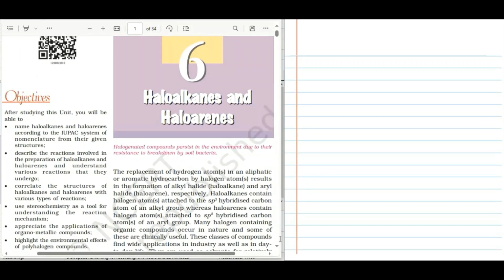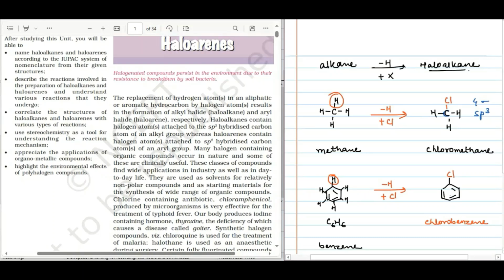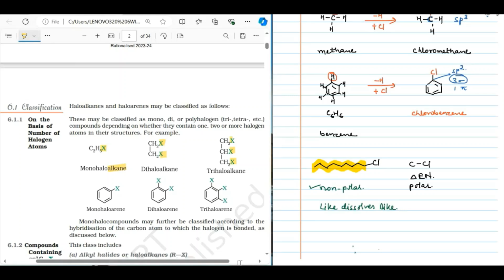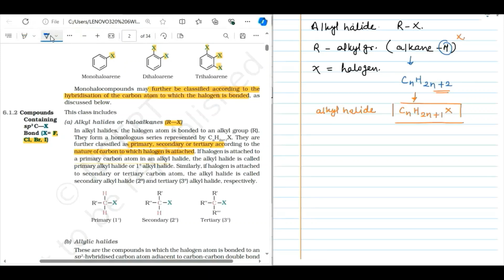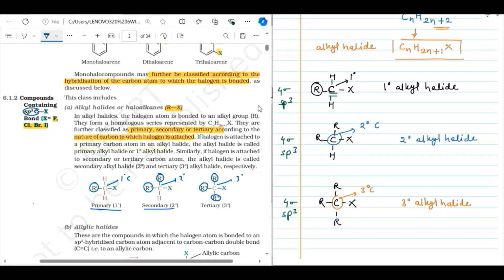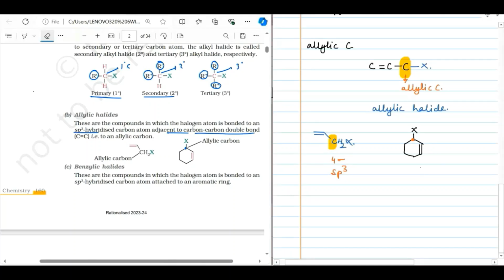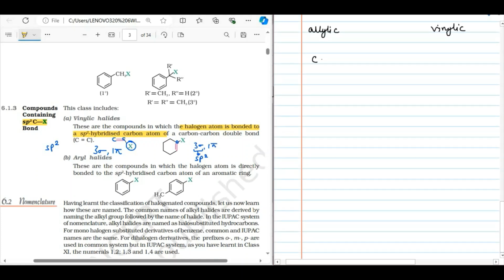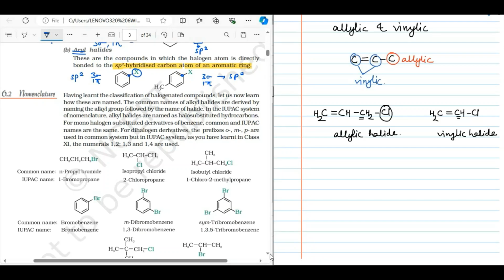Haloalkanes and Haloarenes 01/Chapter 6 of NCERT class 12/ 6.1 Classification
Line by line explanation of Haloalkane and Haloarene from NCERT part 2 chemistry